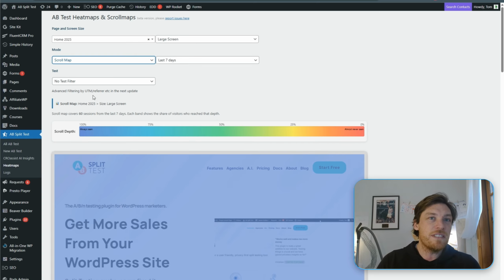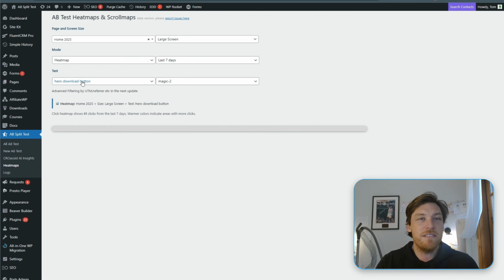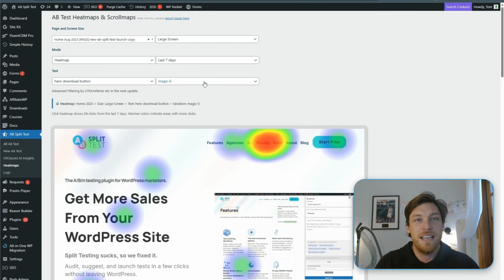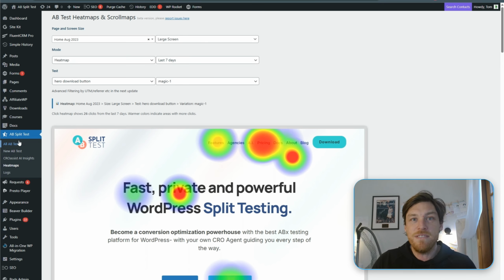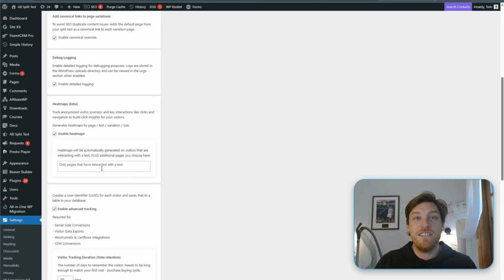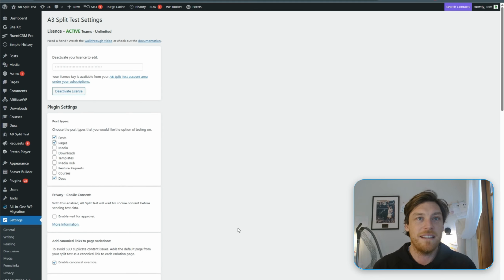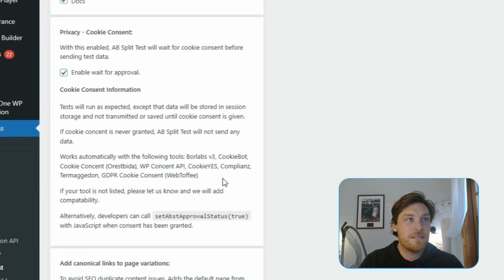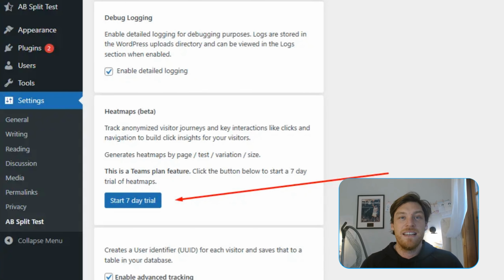WordPress Heatmaps: See Every Click, Scroll & Rage Click Inside AB Split Test!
Hey everyone, it's Tom from AB Split Test! In this video, I'm giving you a full walkthrough of our powerful new Heatmaps feature.

If you've ever felt frustrated by standard analytics packages that only show you numbers instead of actual user behavior, this update is for you. I will show you how to get a complete, visual representation of how visitors are interacting with your WordPress site so you can find exactly what's working—and what's completely broken.

⏱️ Timestamps & Chapters:
00:00 - Introduction to WordPress Heatmaps
00:25 - Deep Dive: Scroll Maps, Rage Clicks, & Dead Clicks
01:01 - Filtering Heatmaps by Split Test Variations
01:47 - Finding Real Insights (Start Free vs. Download Button Example)
02:05 - How to Set Up and Activate Heatmaps in WordPress
03:02 - Privacy & Performance: 100% Local Processing & Cookie Consent
03:41 - How to Activate Your 7-Day Free Trial

💡 Why You Need to Use Heatmaps for Your Site:

Advanced User Behavior Analytics: Go beyond basic page views. Monitor standard clicks, scroll depth, furious "rage clicks," and broken "dead clicks" to map your users' true intent.

Integrated Variant Filtering: Run heat maps seamlessly side-by-side with your active split tests to instantly see which landing page version drives the highest engagement.

100% Local & Privacy-Friendly: Our data processes entirely on your local WordPress install. No external tracking cookies, no external servers, and zero database bloat. Plus, it works with popular cookie consent tools!

Note: The Heatmaps and Scroll Maps tool is natively available on our Teams plan, but you can sample the entire unrestricted ecosystem right now inside your dashboard.